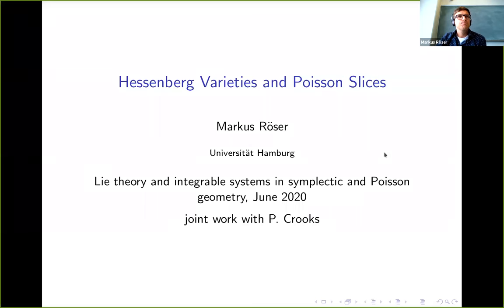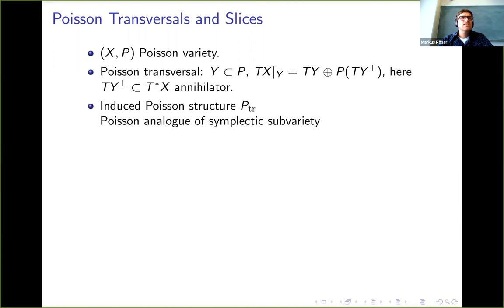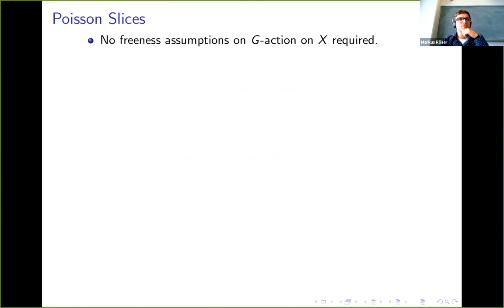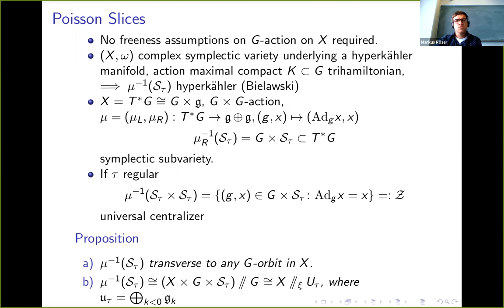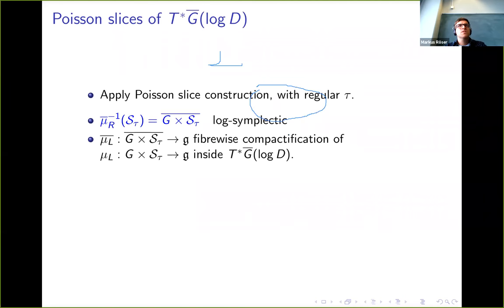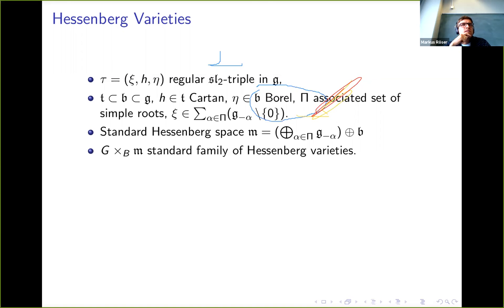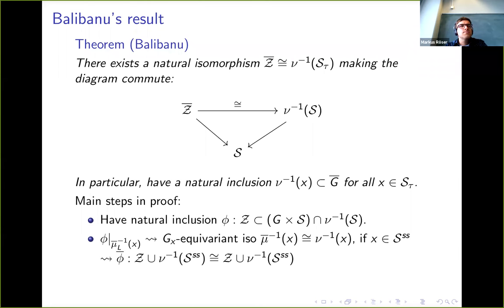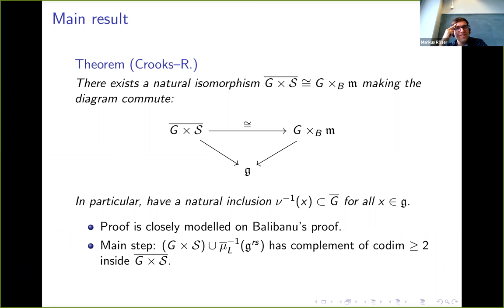Hessenberg varieties and Poisson slices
Speaker: Markus Röser, Universität Hamburg

Workshop on Lie Theory and Integrable Systems in Symplectic and Poisson Geometry

Title: Hessenberg varieties and Poisson slices

Abstract: In this talk we shall describe recent joint work with Peter Crooks. It is based on the observation that if a semisimple complex Lie group $G$ acts in a Hamiltonian fashion on a Poisson variety $X$, then the moment map preimage of a Slodowy slice in $\mathrm{Lie}(G)$ carries a natural Poisson structure, which is log-symplectic if $X$ is log-symplectic. We discuss how the standard family of Hessenberg varieties $\mathrm{Hess}(H)$ associated with $G$ of adjoint type can be interpreted in terms of the above construction. As a consequence we obtain, for any $x\in \mathrm{Lie}(G)$, a natural embedding of the Hessenberg variety $\mathrm{Hess}(x,H)$ into the wonderful compactification of $G$, building on results of Balibanu.